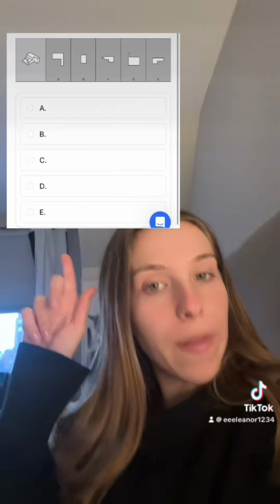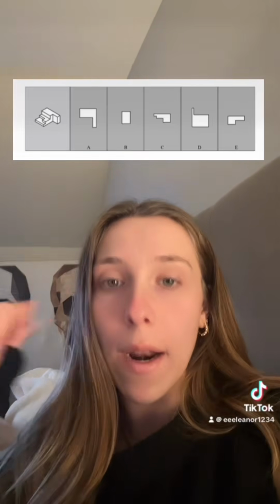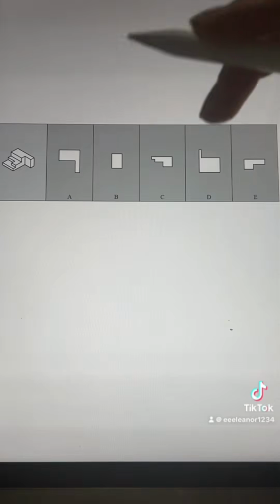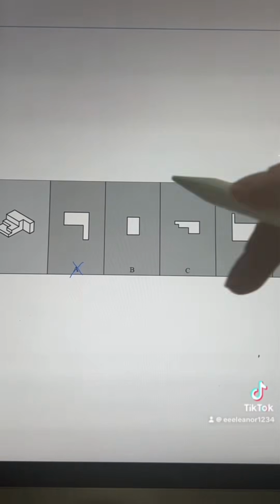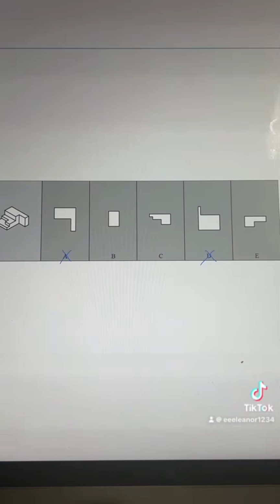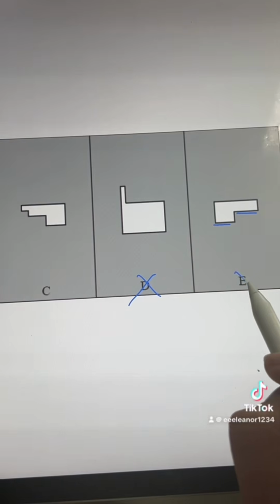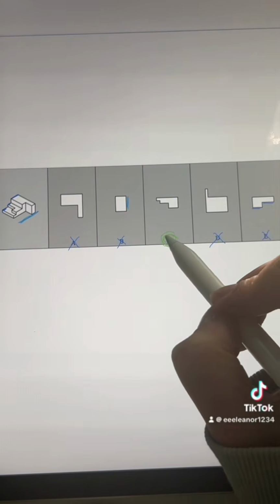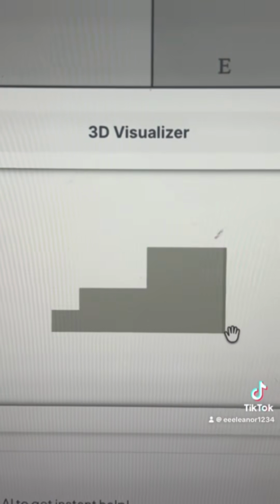How to do keyhole questions on the PAT section of the DAT📚 studytips @BoosterPrep